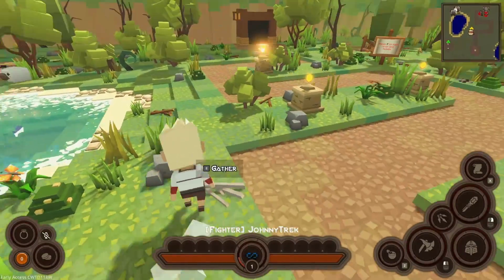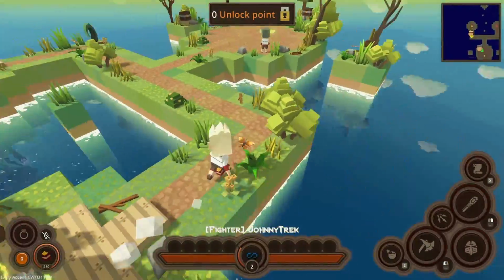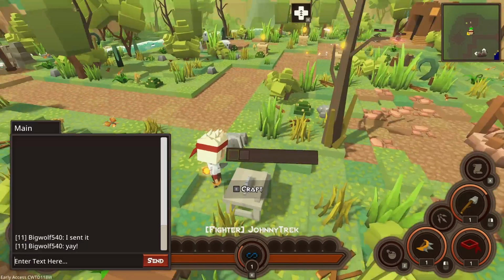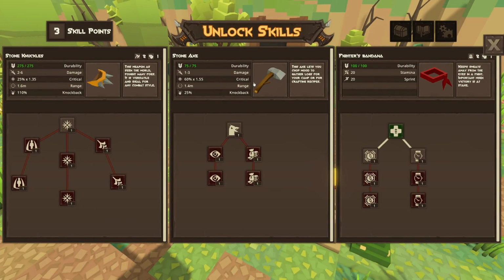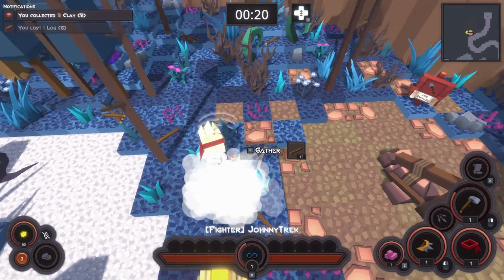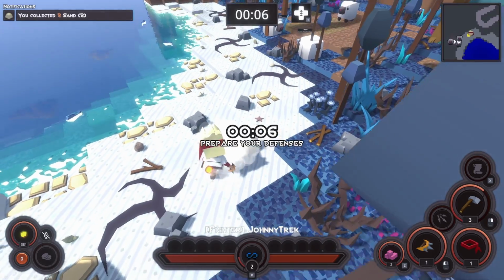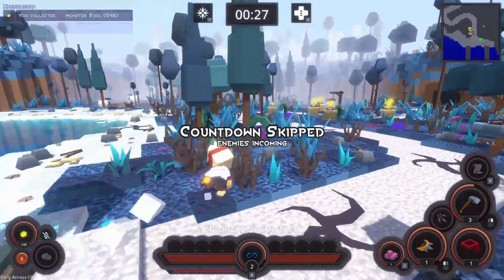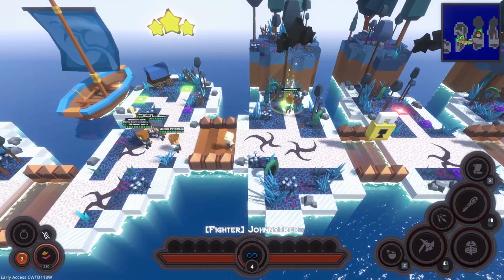A Couple Of Towers | Citywars Tower Defense - Part 1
Gather, craft and upgrade your towers and weapons in this 3rd person tower defense game. Defeat waves of enemies bent on the total destruction of your core!